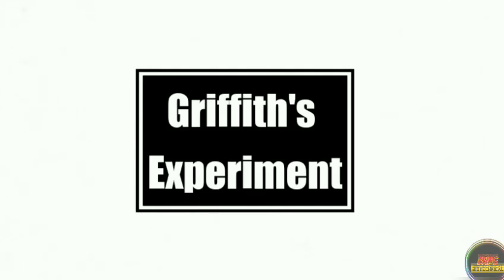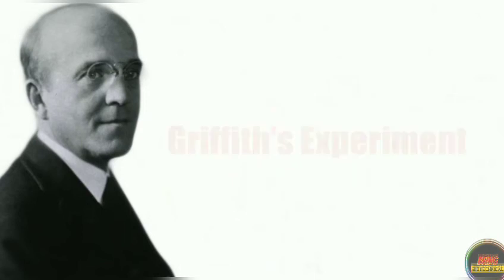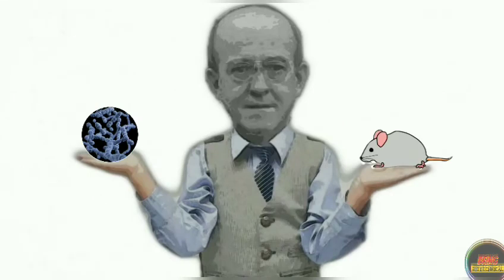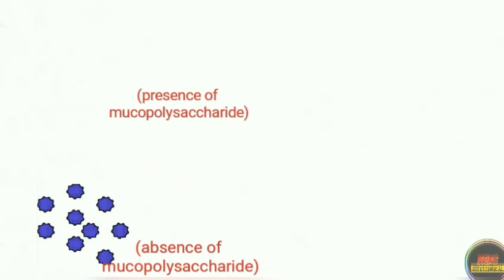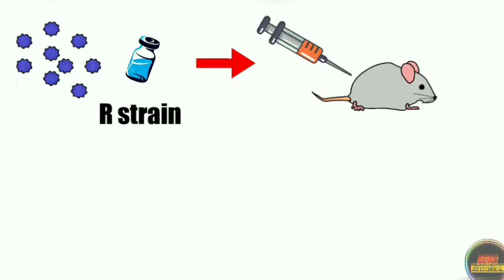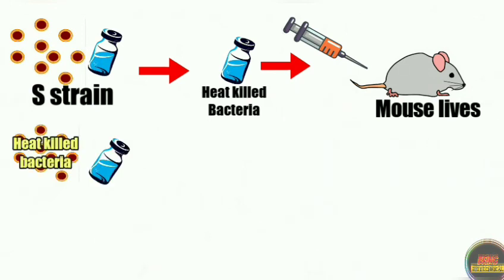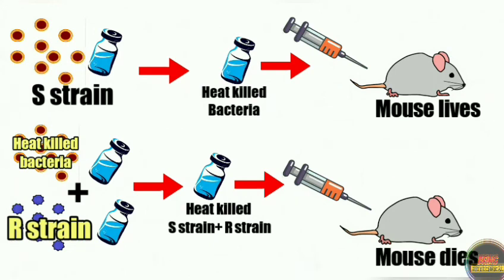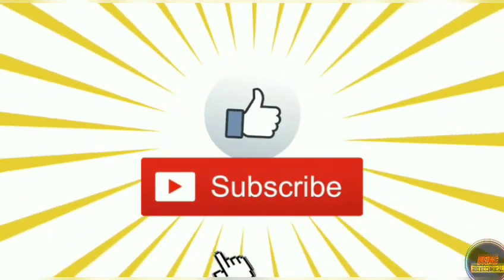DNA as Genetic Material - Griffith's Experiment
Griffith's Experiment